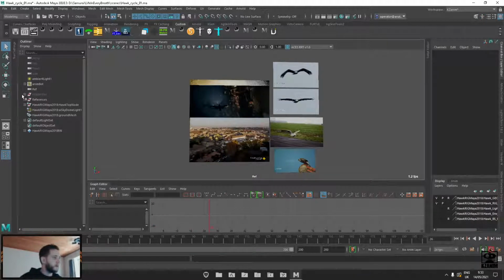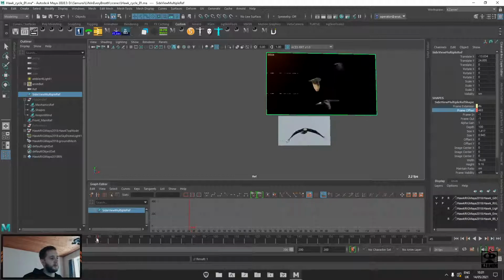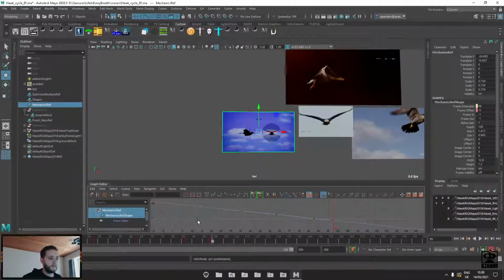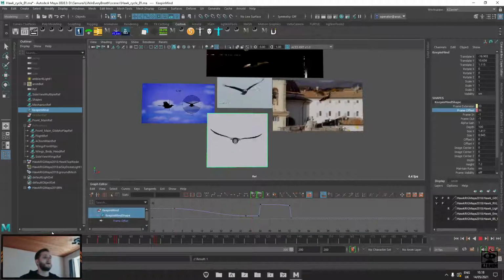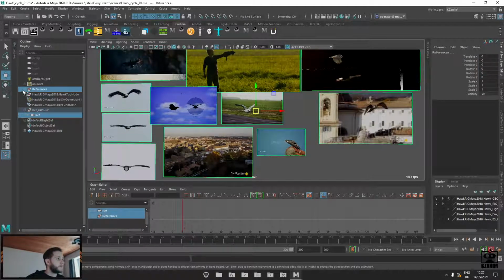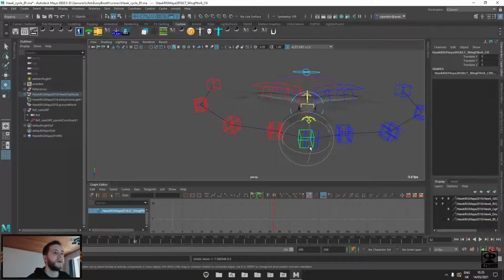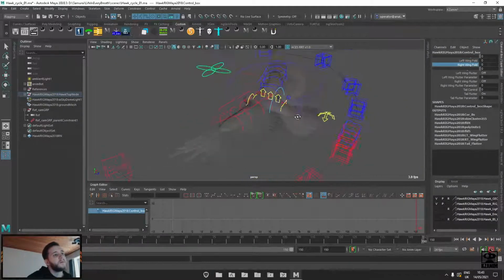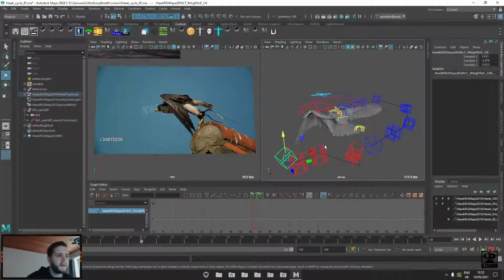Life In Every Breath - Hawk cycle (References) - 002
Working on Life in Every Breath.
Starting with a Hawk flight/glide cycle.
Here I'm just organising the references, figuring out how to best approach this animation.
If you're an artist and you'd like to help, please reach out.
I can definitely use some help.
(Unreal Environment artists, Lighters, Generalist, etc.)
There's no budget as this is a personal project but my gratitude and credit will be given gladly.
I believe that this is going to be really cool!

If you'd like to make a donation or become a sponsor please reach out to my email.